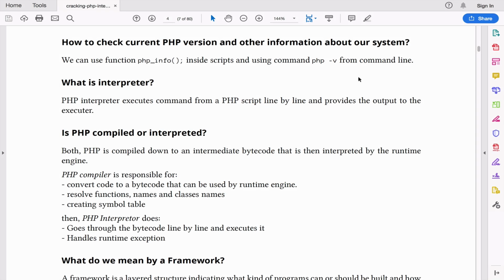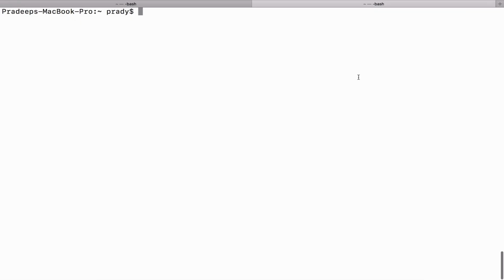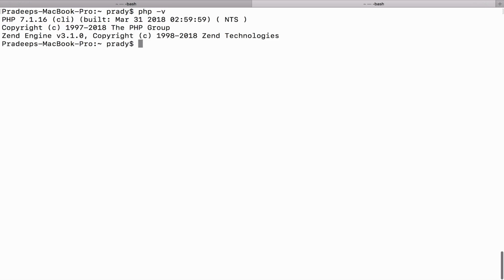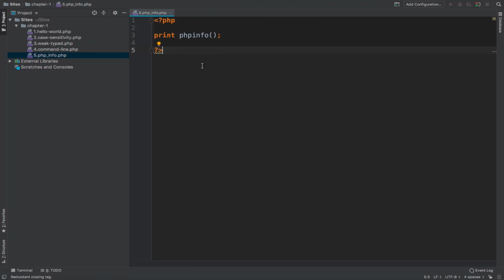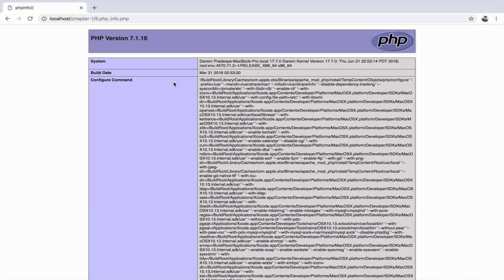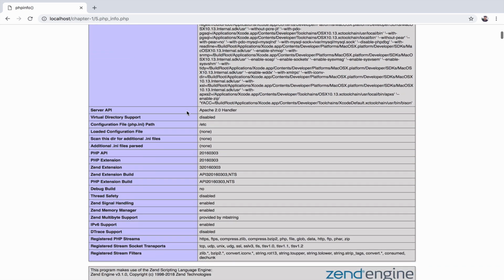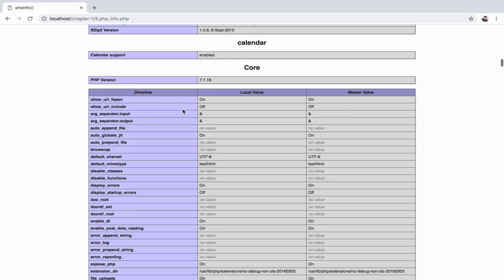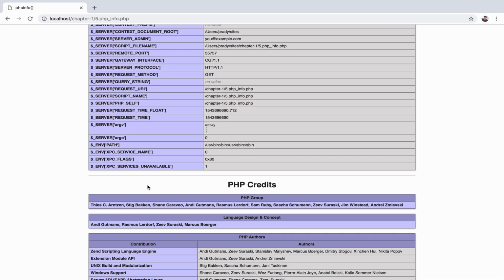10. How to find installed version of PHP?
Cracking PHP Interviews - Questions and Answers
We can find the version of installed PHP using -v option and php_info functions.